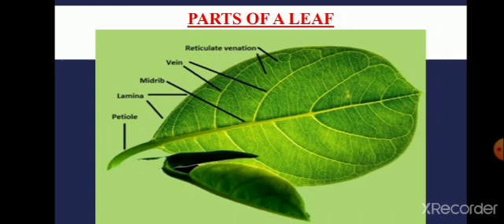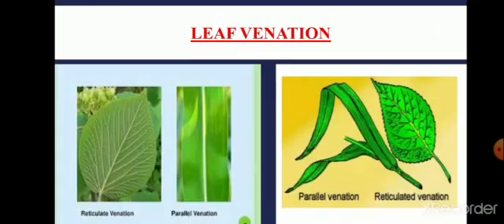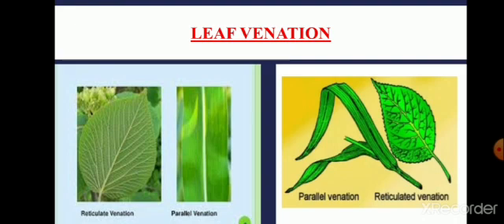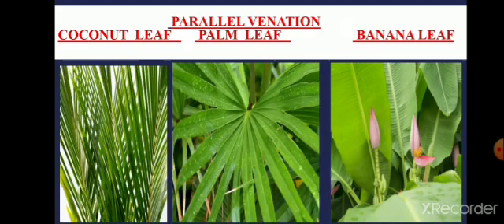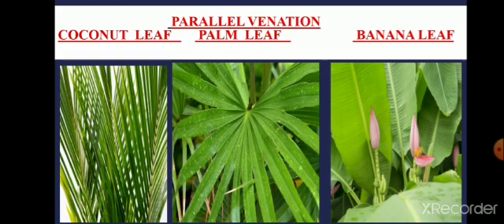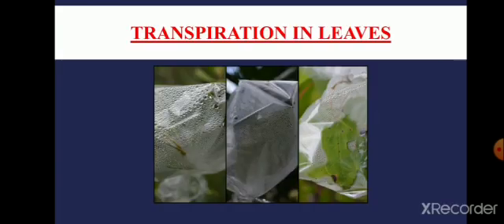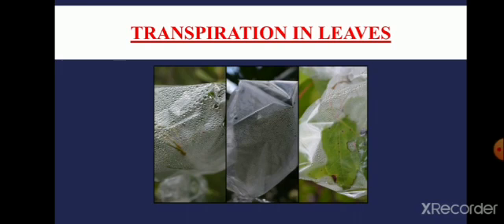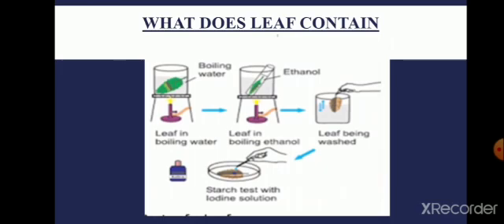SRI PARASAKTHI VIDYALAYA CBSE